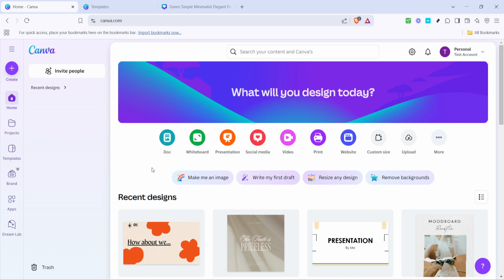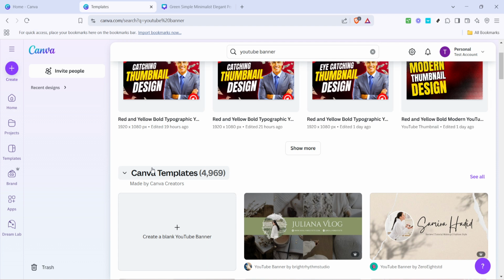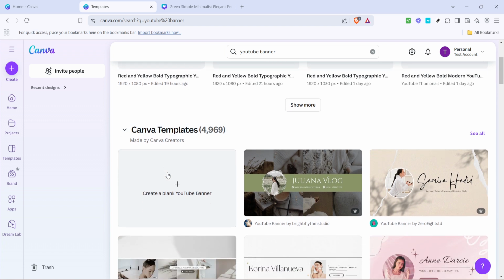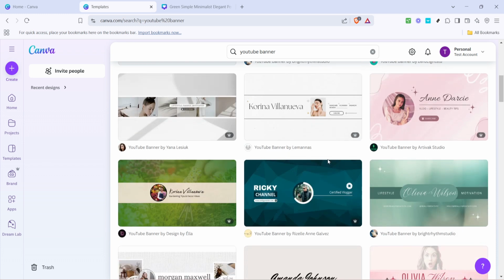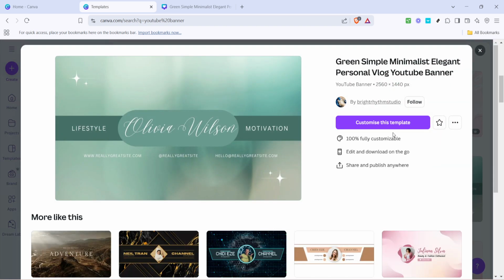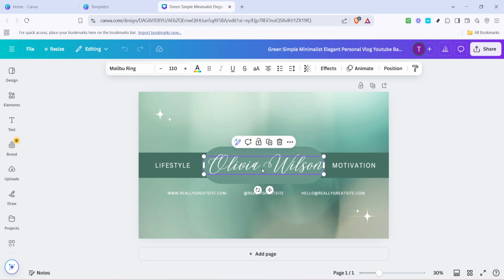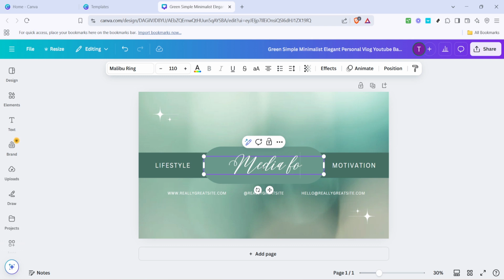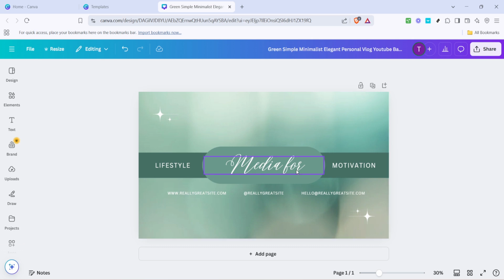How to Design a Youtube Banner (Full 2025 Guide)